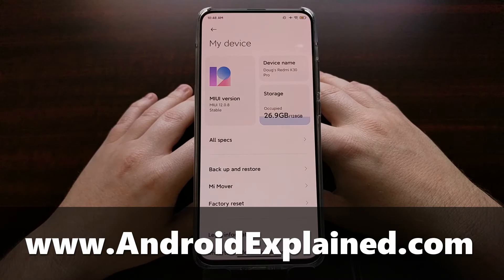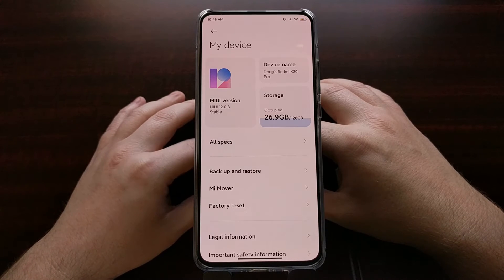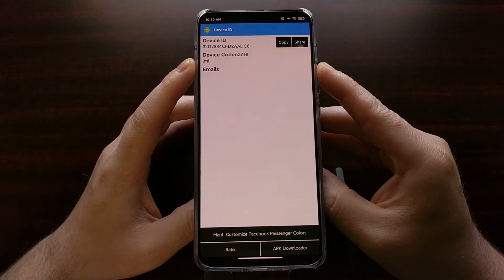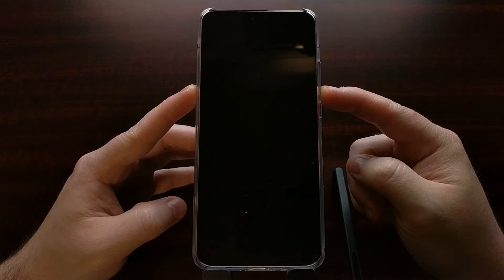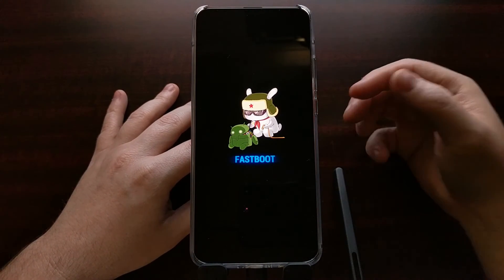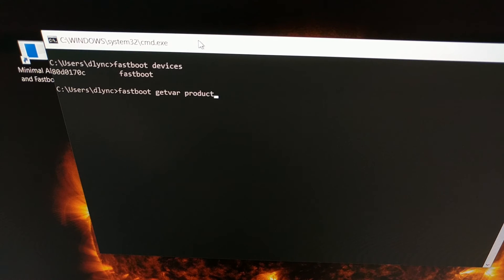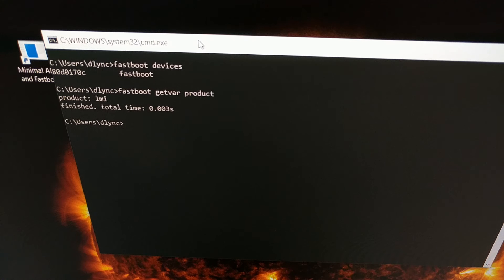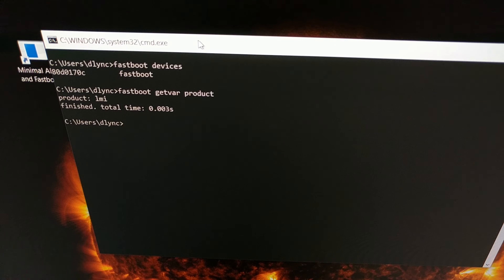How to Figure Out the Android Codename with ADB?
1. Intro [00:00]
2. Try the app method linked above [

or

3. Connect the smartphone or tablet to the PC with a USB cable [
4. Open a Command Prompt, Windows PowerShell, or Terminal [
5. Execute the following command. . .

fastboot getvar product

6. To learn what your device's codename is

I've noticed that some people are asking what is my smartphone's codename? The average user won't have any reason to know this, but if you're downloading firmware for your device (or modding it in some way) then you may need to know what the codename is.

I need to check what the Android codename is for my Redmi K30 Pro so that I can install custom ROMs, gain root access, etc. It's common for community developers to use the code name of a smartphone or tablet instead of its actual name.

The Redmi K30 Pro is a prime example of why developers do this. Because the device is simply a rebranded POCO F2 Pro, they know that code which works on one will work on the other.

So in this video I show you how to check what your device code name is using two different methods.